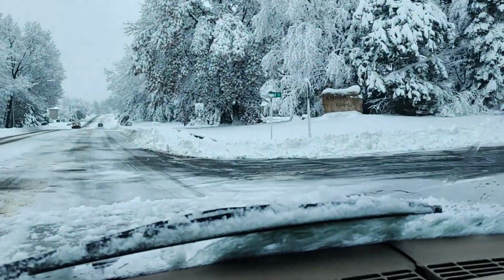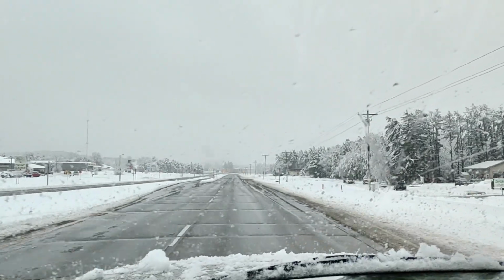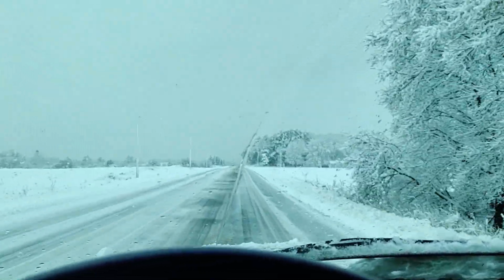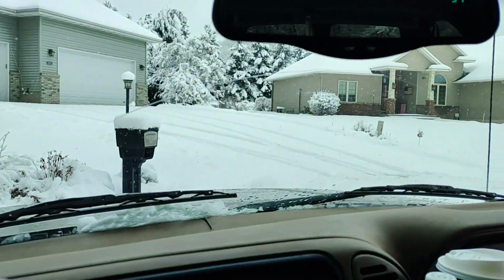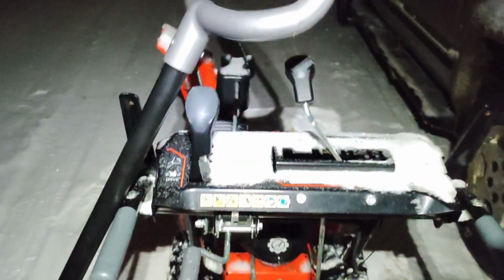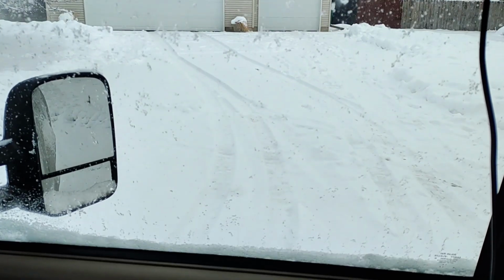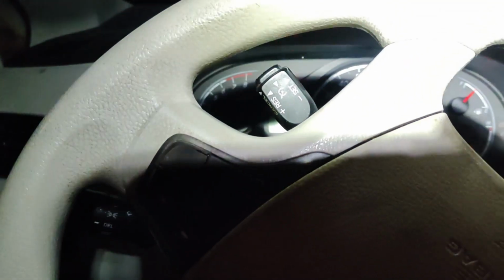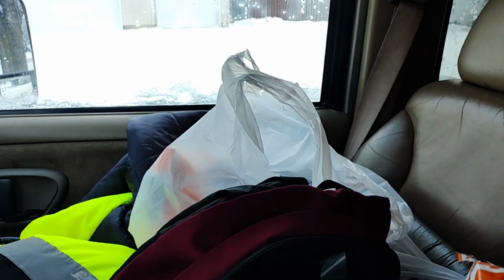Huge December Snowstorm Over 18 Inches Total Over 3 Days - Snow Removal